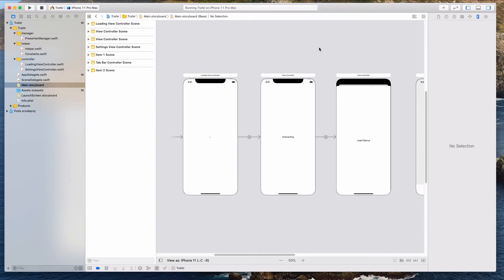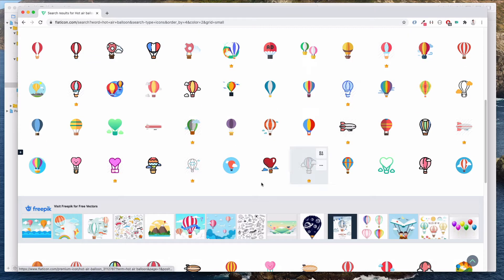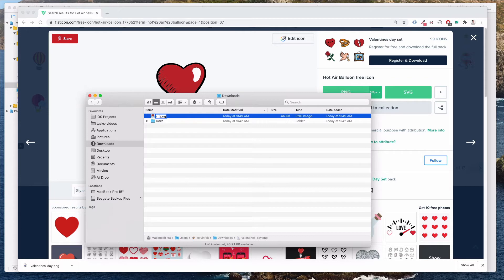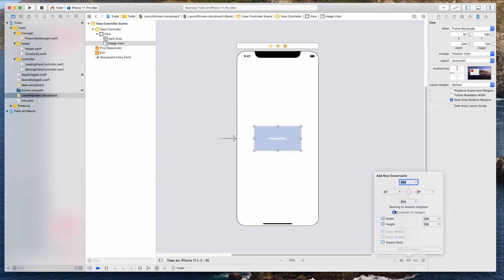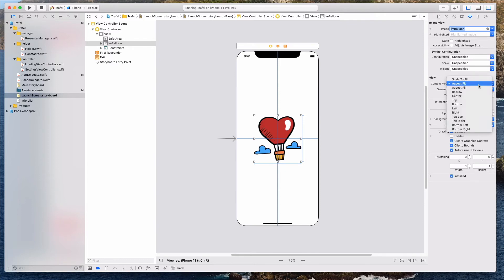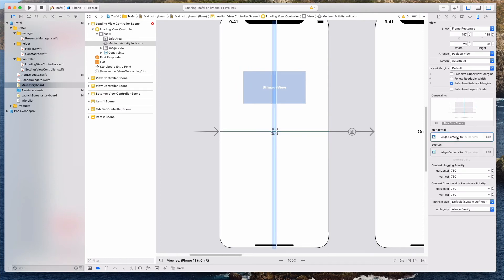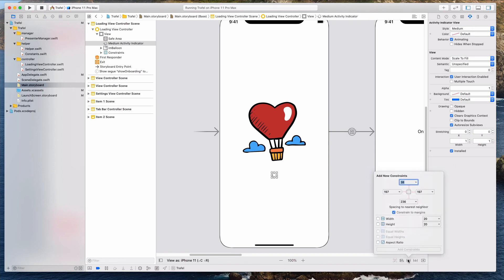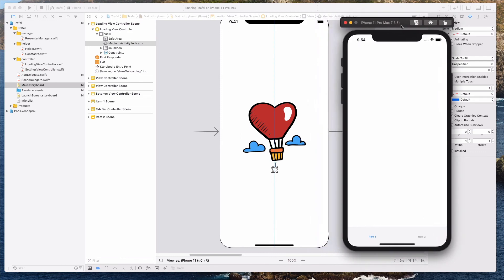Add image to LaunchScreen (Lesson 6)